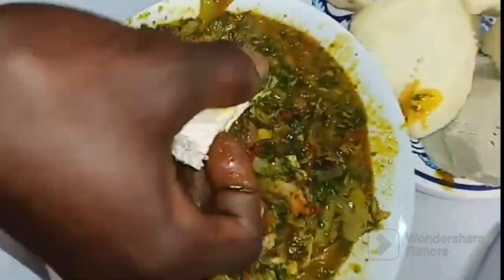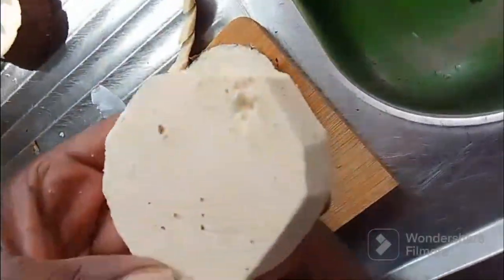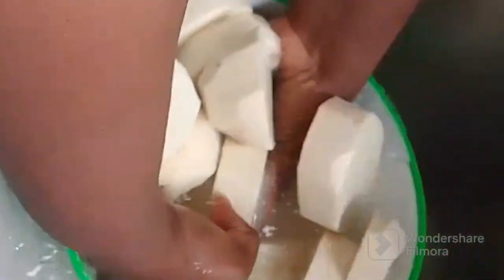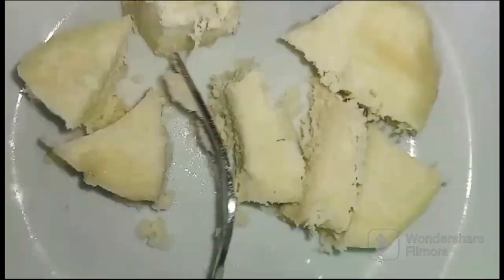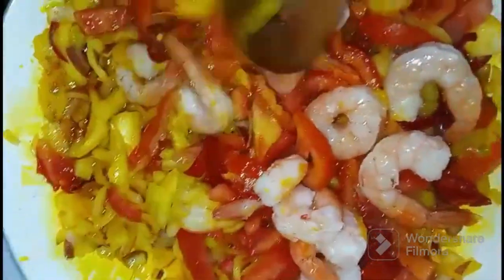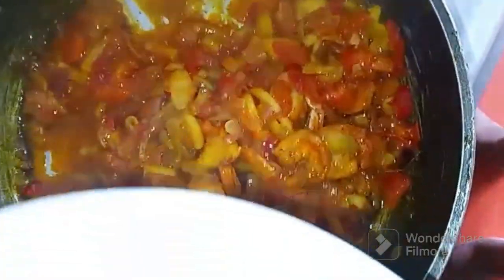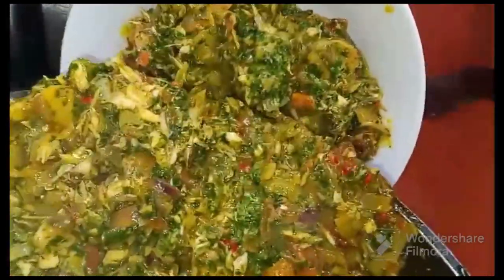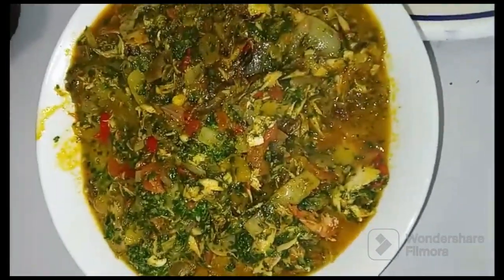Vegetables yam sauce you must test